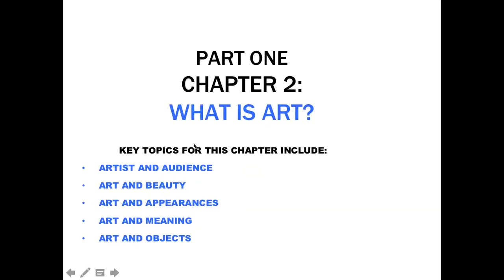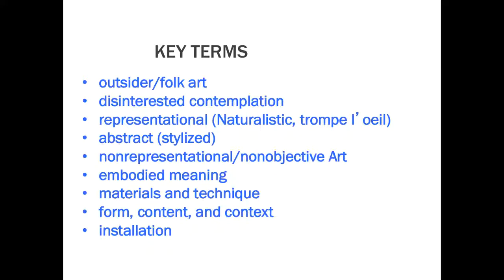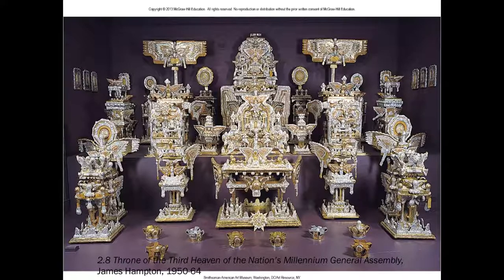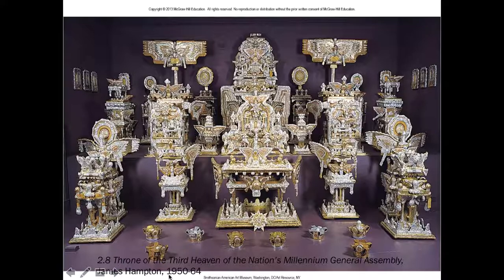Ch 2 PPT part 1 of 4 with Audio